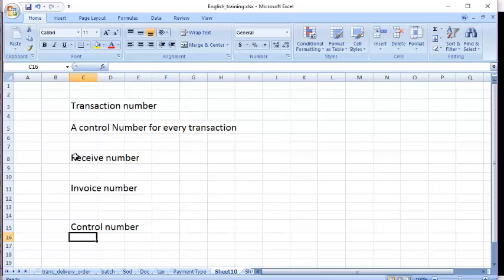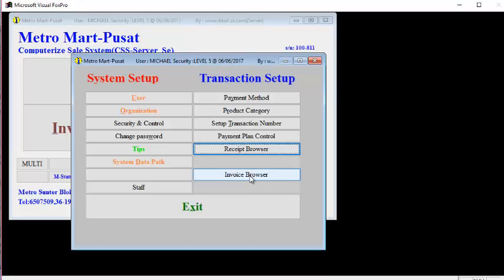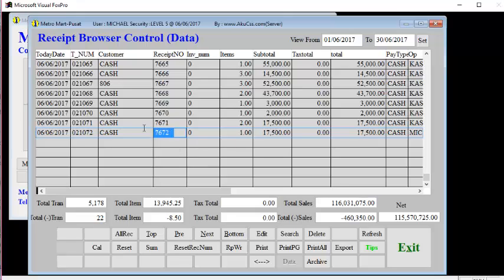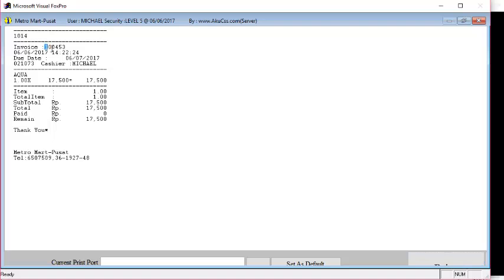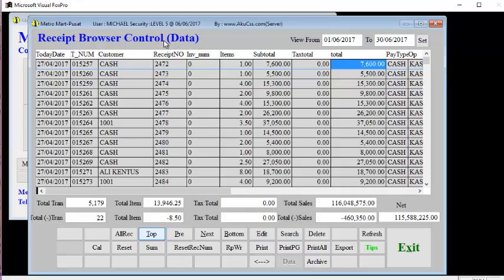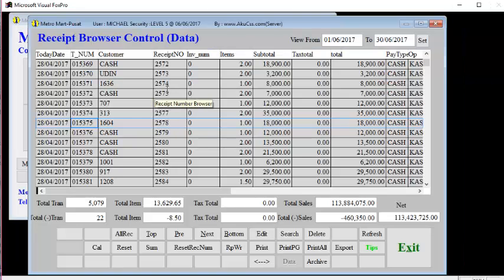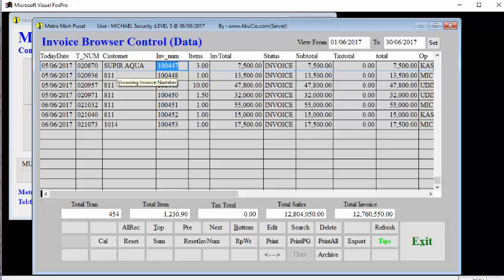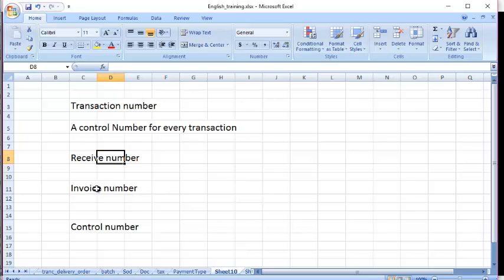Rec inv 02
Receipt and Invoice Number